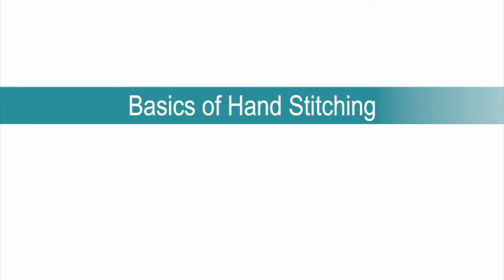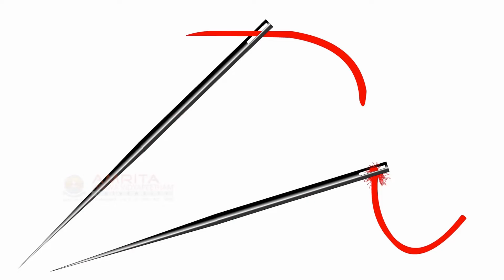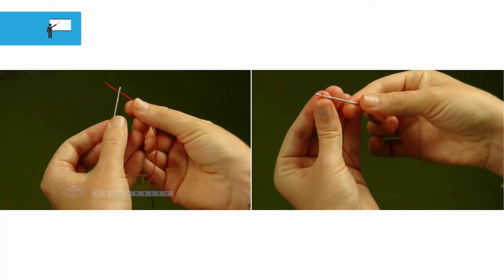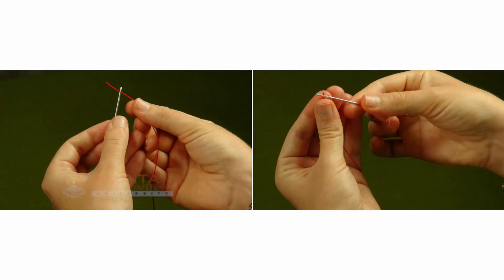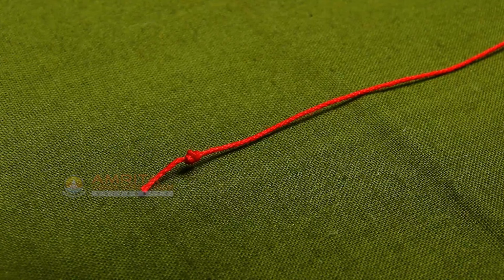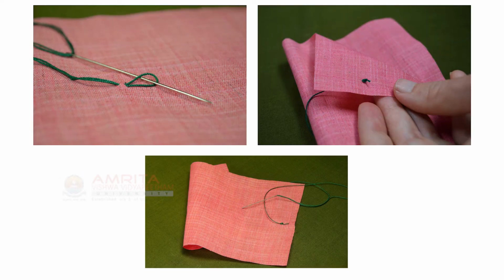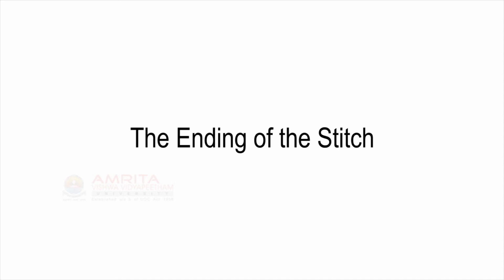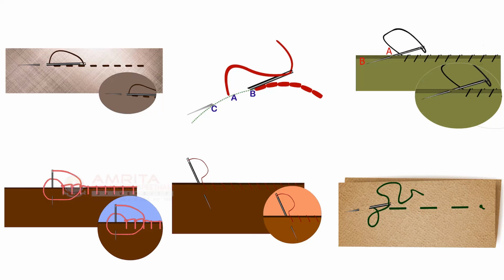1.6.2 Basics Of Hand Stitching (English)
This video explains the basics of hand stitching.